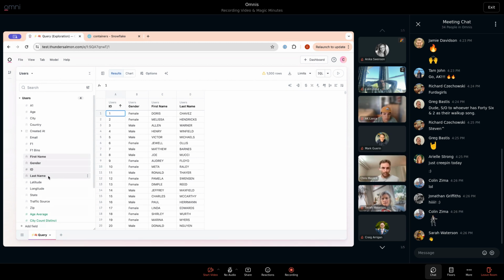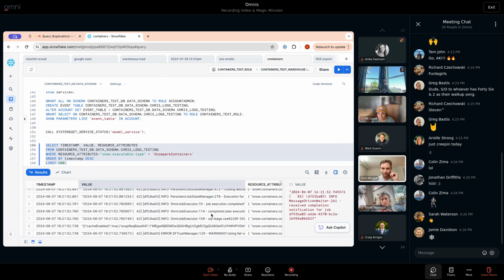2024-06-07 Snowflake Native App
A first look at work on our Snowflake native app, with the full app deployed in Snowflake alongside the database